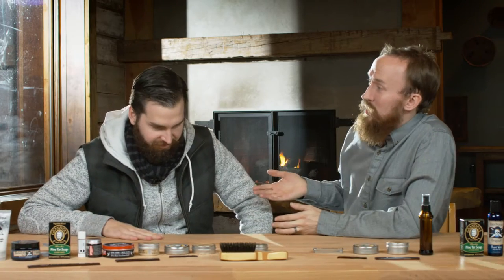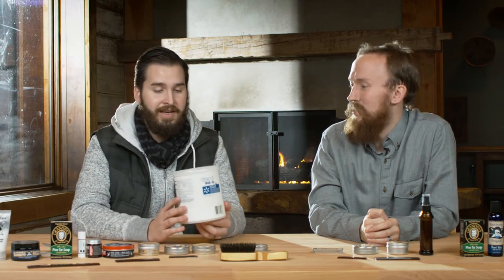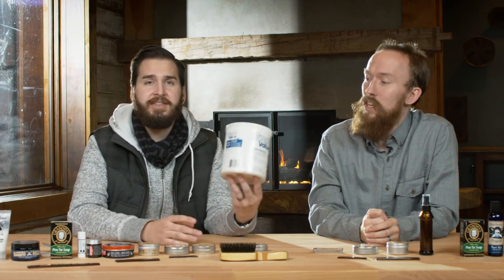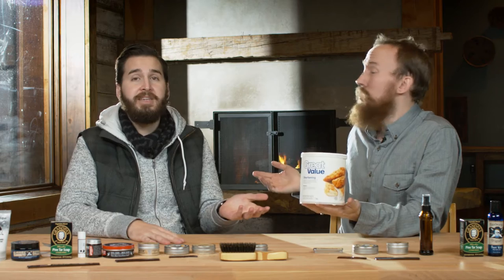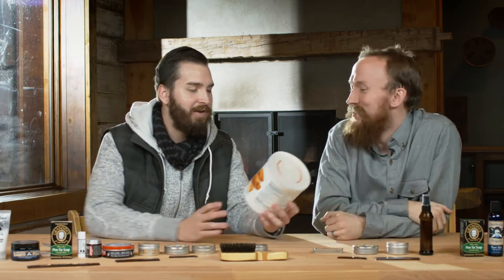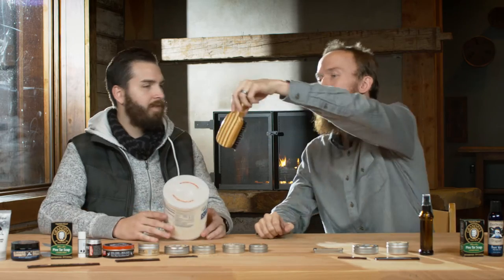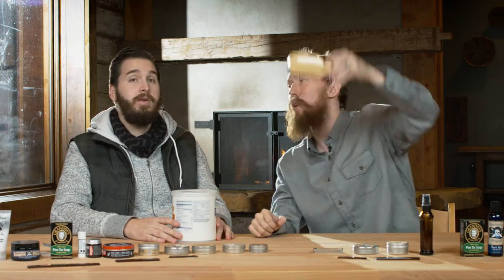Cheapest Beard Product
When it comes to beard products it can get expensive quick.  Here at Beard Buddies we get that so we have searched high and low and have found the cheapest beard product for those of you who really don't care about your beards.

Also on Amazon
Beard Balm Citrus
Beard Balm Sweet Tobacco

We'll help you get up and running toward a fantastic, healthy beard. It takes a lot of work and a few key products to get there. Make your routine as simple or complex as your lifestyle allows.

What products are you interested in learning about? Let us know and we'll try to review them soon.

Save the Beard,
Micah & Janssen
The Beard Buddies

Be sure to check out the products we'll review below, you can snag them directly via links.

Beard and Mustache Products Reviewed:

Natural Soaps:
Grandpa's Brands Pine Tar Soap, 4.25 Ounce
Bluebeards Original Beard Wash with Extra Conditioning
Bluebeards Original Beard Wash, 4 oz.

Beard Conditioners, Oils, and Stuff You Should Put in Your Awesome Beard:
Professor Fuzzworthy's Beard Care Gloss and Conditioner
Bluebeards Original Beard Saver by Bluebeards Original
Honest Amish Beard Balm Leave-in Conditioner
Honest Amish - Heavy Duty Beard Balm - 2 Ounce - Beard Conditioner
Detroit Beard Balm - All Natural Easy-to-Use Leave-in Beard Conditioner

Mustache Waxes:
Firehouse Moustache Wax Wacky Tacky
Fisticuffs Mustache Wax 15g Tin
Uppercut Deluxe Mo Wax Moustache Wax

Combs & Brushes:
Kent Hand Made Beard and Moustache Comb (81T)
Bass Brushes Classic Men's Club Style
Kent Men's Handmade Comb Set of 3: 1x 81T, 1 x FOT and 1 x R7T

SAVE THE BEARD!

Camera
URSA MINI PRO
C300 Mark ii
URSA Mini 4.6K
URSA Mini 4K
URSA Mini Shoulder Mount
URSA EVF
Cfast Cards

Camera Support
Benro S8 Head
Kessler Quick Release
Edelkrone Slider
Follow Focus
Matte Box

Sigma Art 18-35mm
IR Cut Filter
Variable ND

Audio
NTG 3 Mic